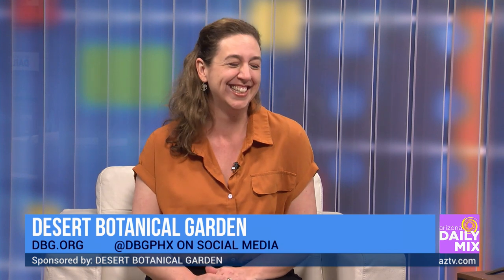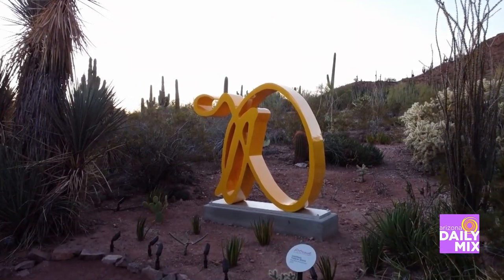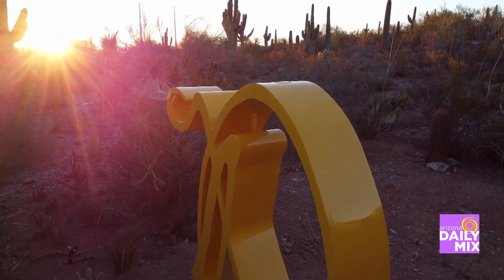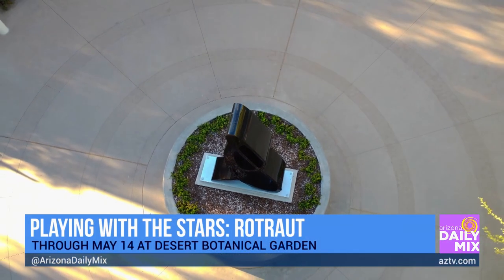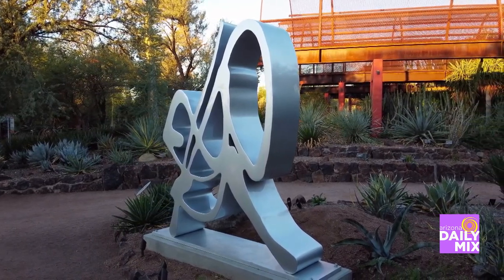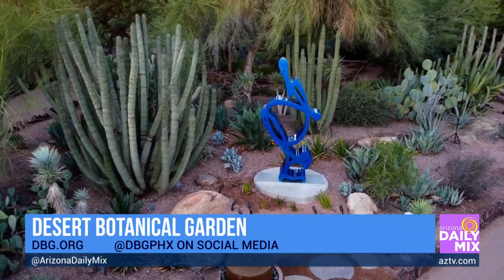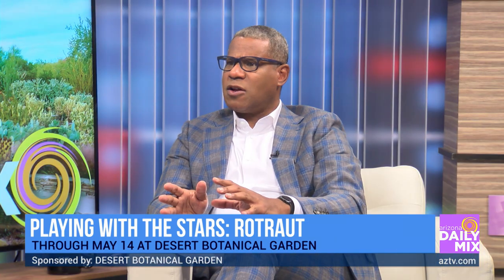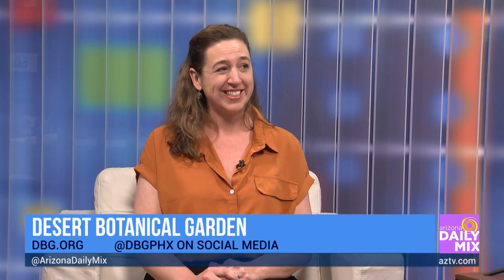The New Rotraut Exhibit at Desert Botanical Garden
Rotraut is bringing her art to Desert Botanical Garden in the New ‘Playing with Stars’ Exhibit! The bold and lyrical large-scale sculptures of Rotraut will enliven the Garden t​rails while a selection of her paintings and small sculpture fill the Ottosen Gallery. Known around the world, and based in Arizona, Rotraut’s artwork explores the energy of the seasons and the relationship of nature with the sky, sun and universe.